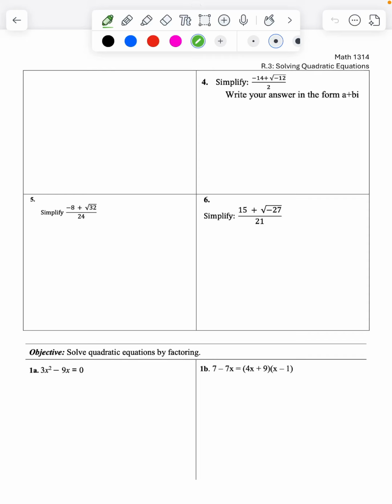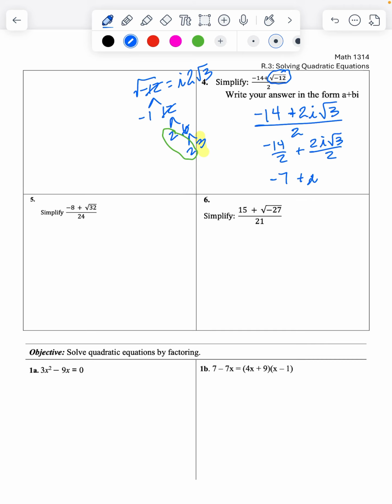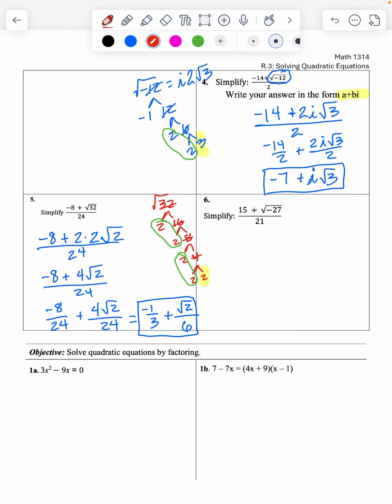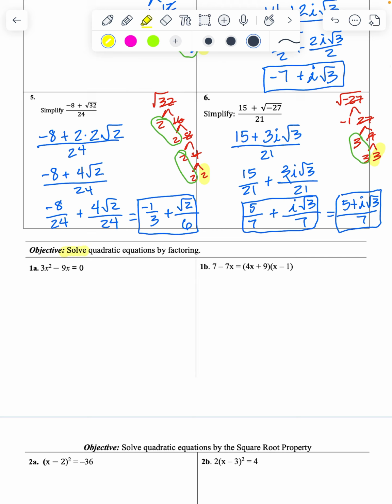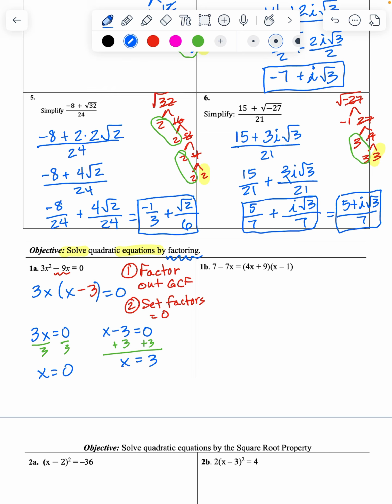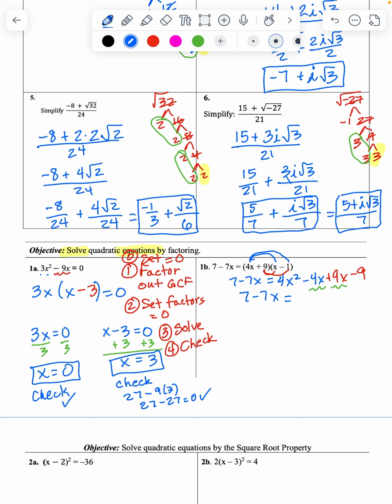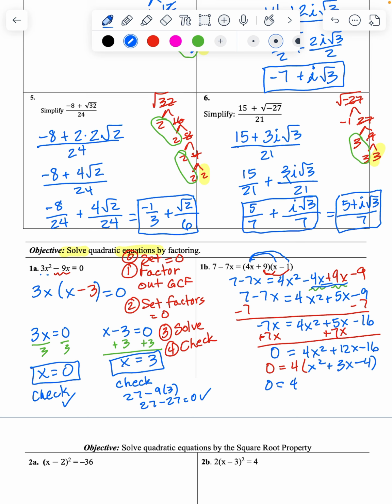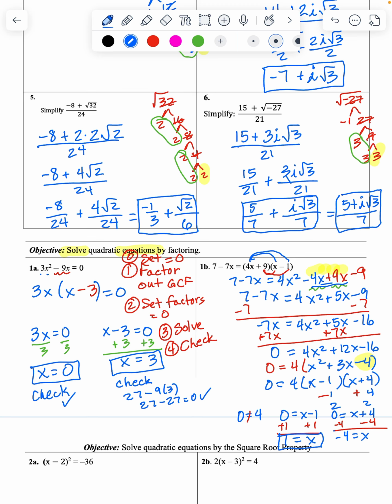Simplifying square root expressions and solve quad eq by factoring